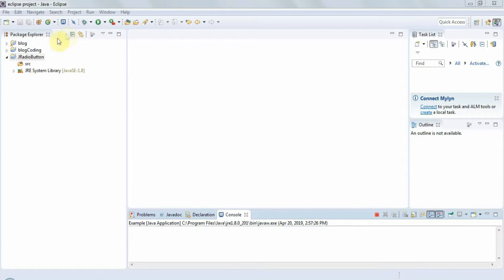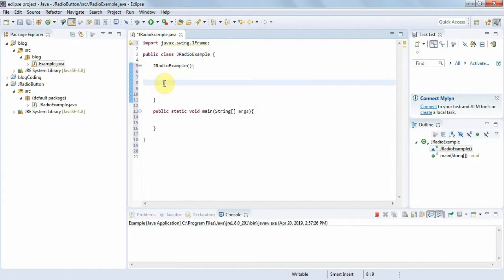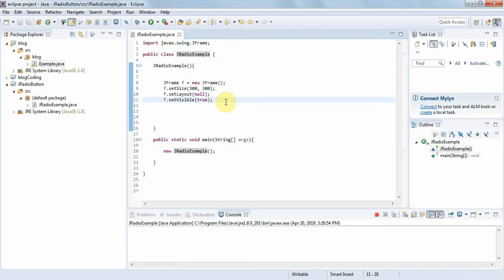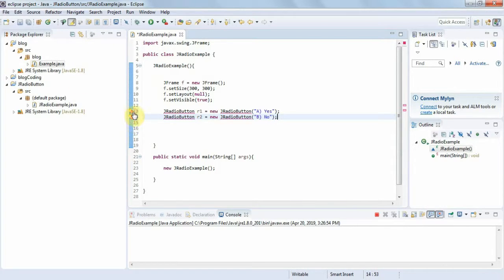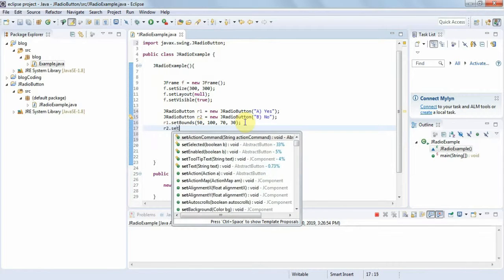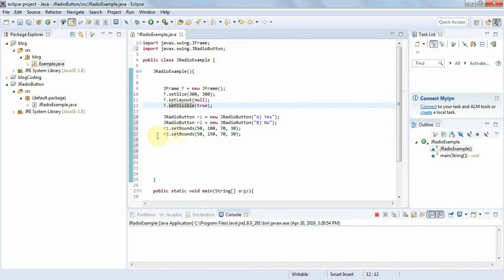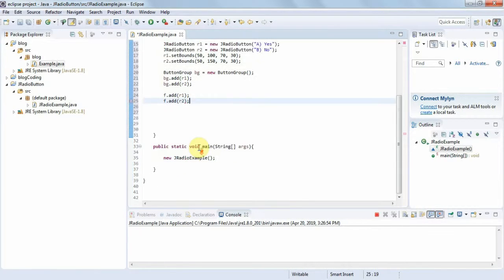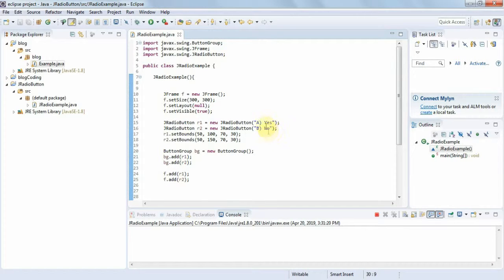Create A JRadio Button For Java Apps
A quick tutorial on how to create JRadio Button, for you to use on your Java program.

Here's a written tutorial version :